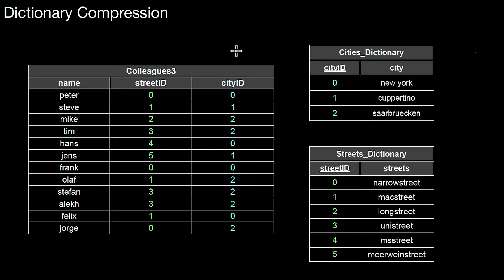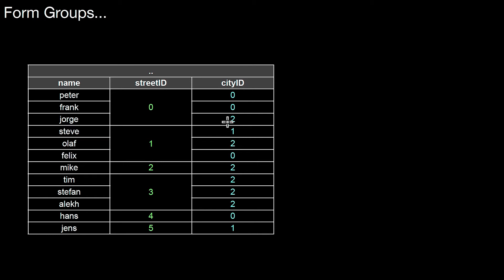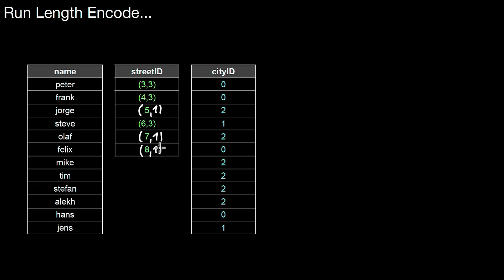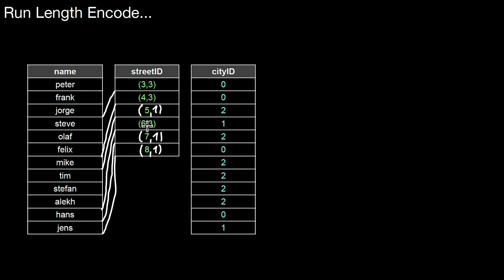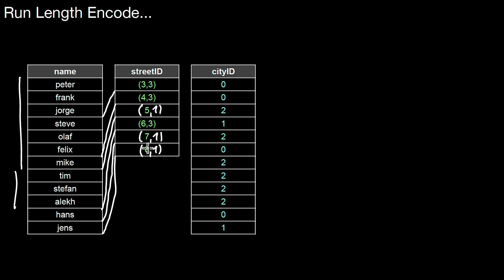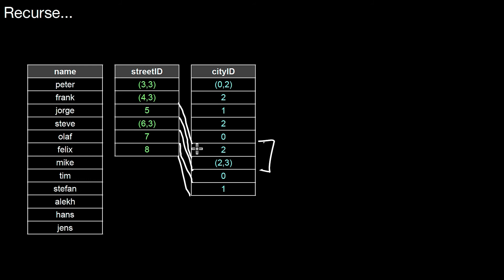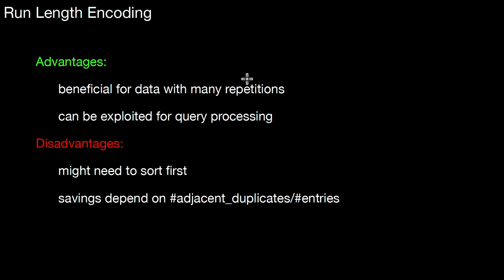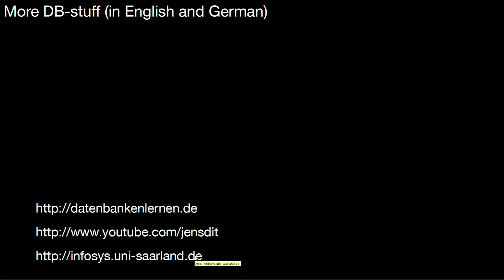14.246 Run Length Encoding (RLE)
How does run length encoding (RLE) method work? What is its relationship to sorting? To lexicographical sorting? What might be possible pros and cons?